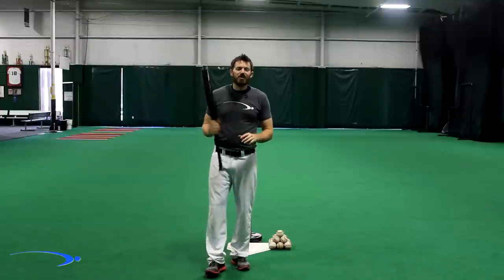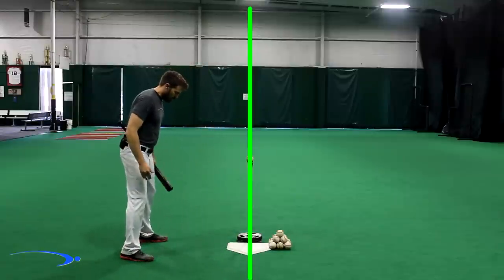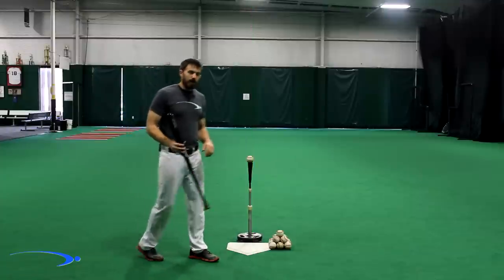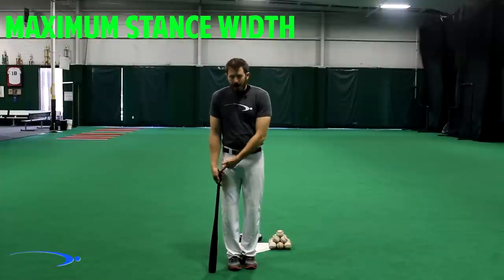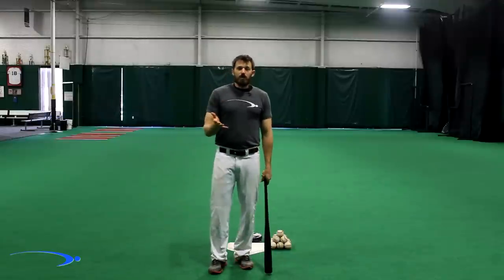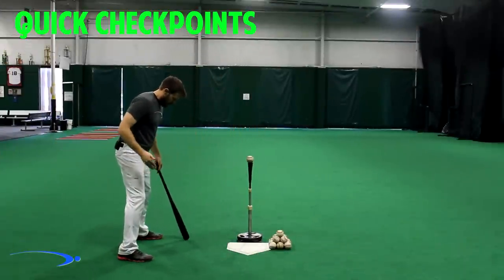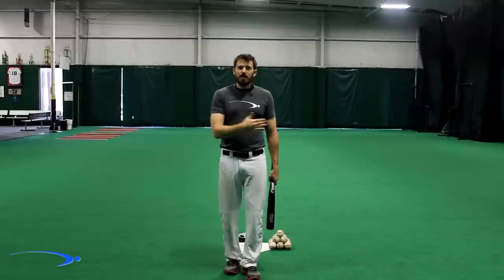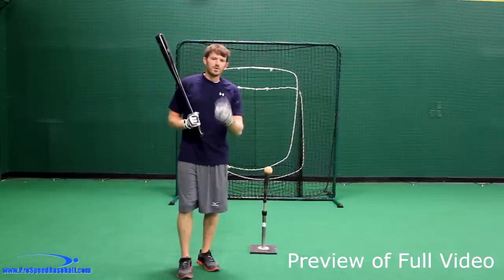Perfect Hitting Setup | Baseball Hitting (Pro Speed Baseball)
In this video we show you how to get into the best fundamental hitting setup. What this lesson is for is to provide you with the most fundamental base for a hitting stance as possible.

We all know there are hundreds of different hitting stances, yet all good hitters get into relatively similar positions. What this setup will do for you is give you a base to start from. After learning the basic setup then you can venture out and play with different stances but you will do so while having undeniable solid setup mechanics!

Michael Derr